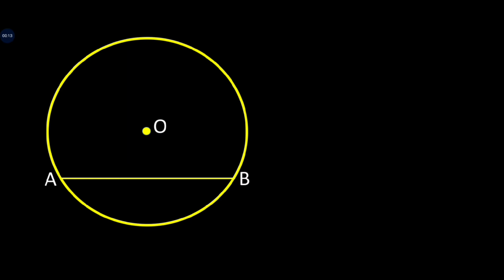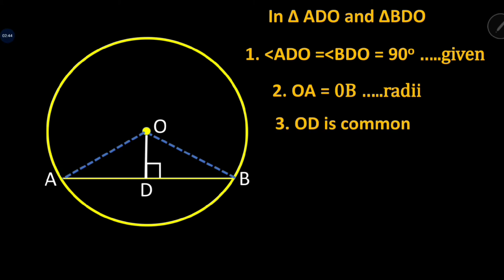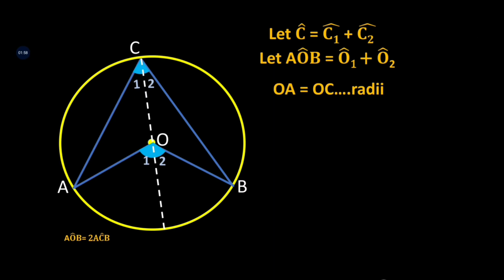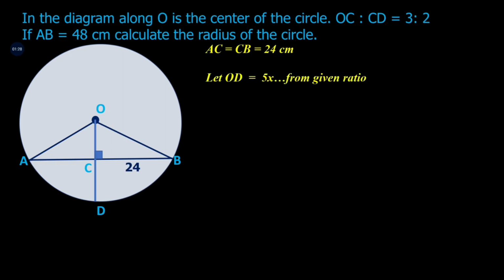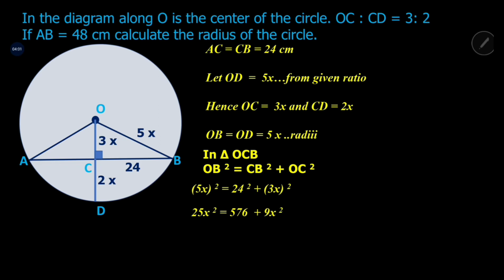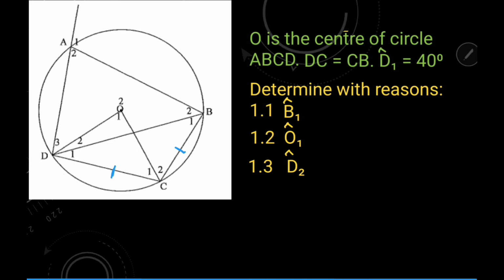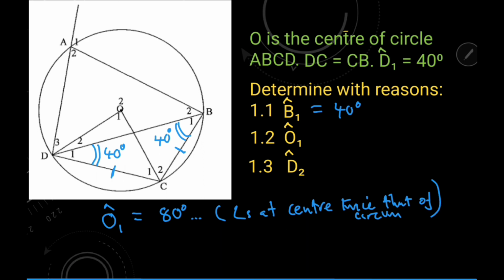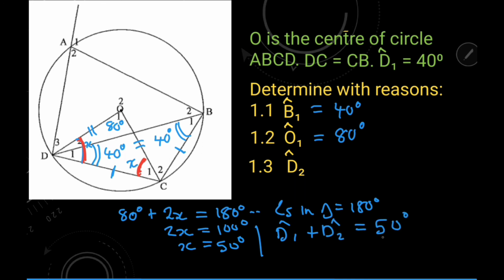Circle Geometry Theorems Part 1- Science In Five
This video introduces two centre theorems by adopting a very simple and easy to handle approach. Prior knowledge of triangle and line geometry needed. The skills can be mastered by consistent practice.